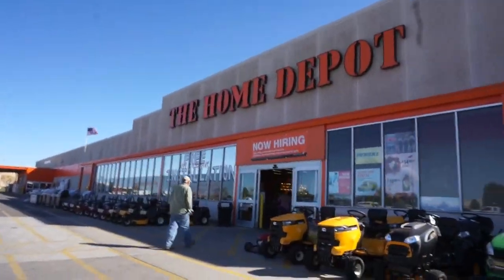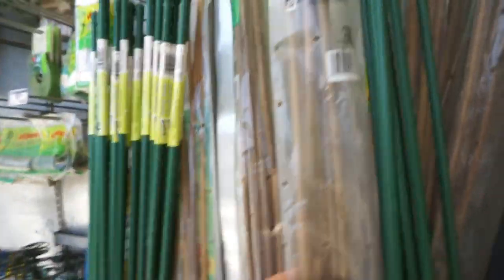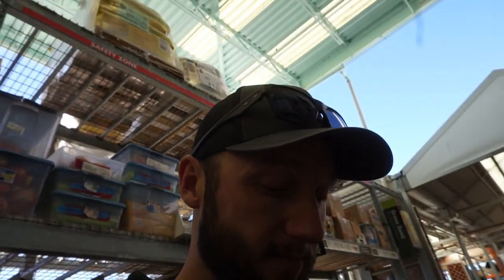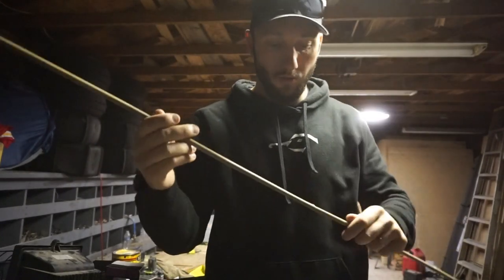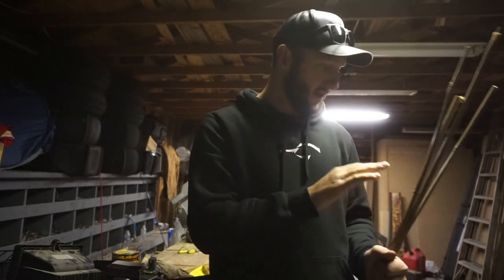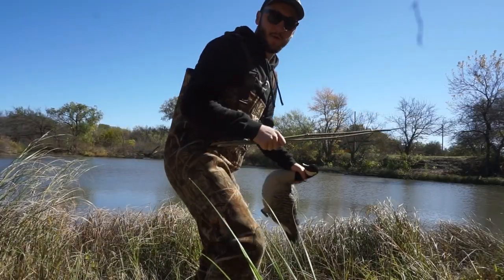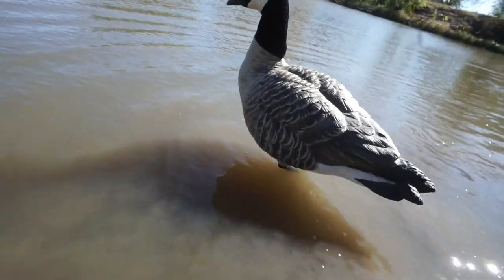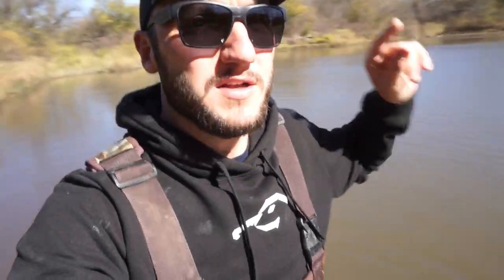CHEAP Homemade LONG STAKES for Full Body Decoys Over WATER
This is a very cheap way to utilize full body decoys over water.

MINE- bobguy888